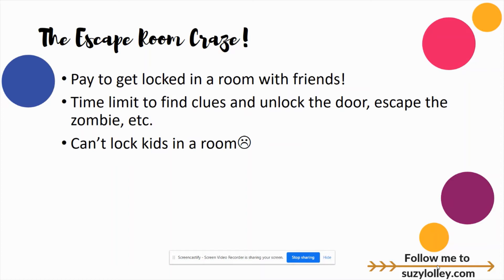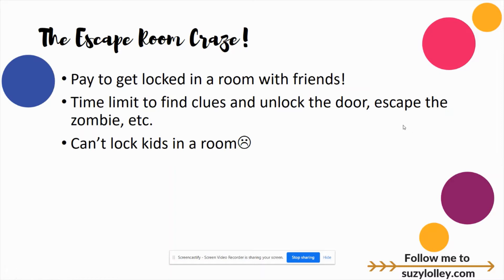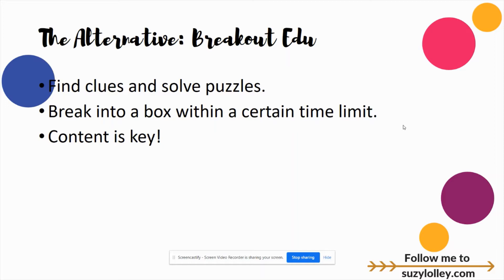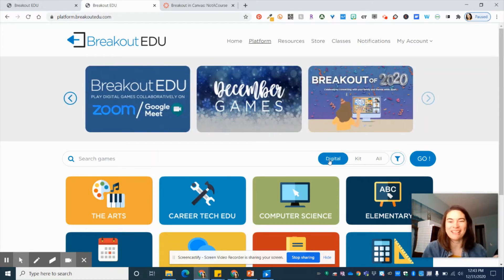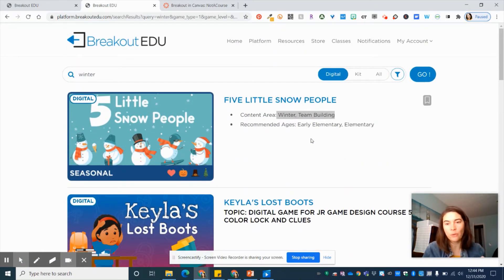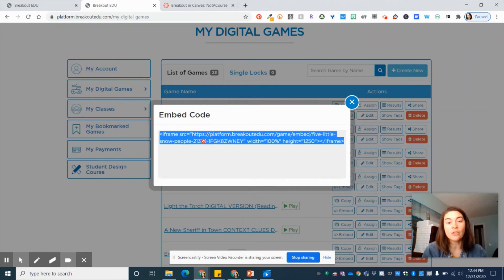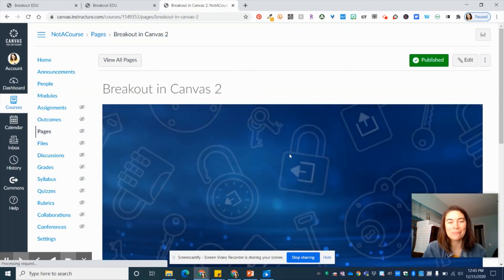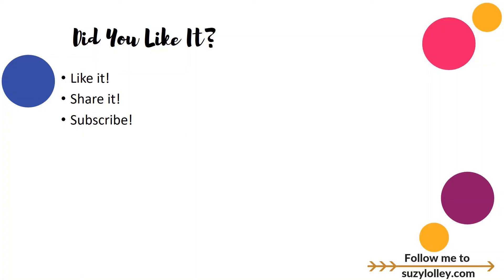Using Breakout Edu Inside Canvas LMS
in this video, learn how you can take any of the Breakout Edu Platform games and embed them right into Canvas! Your students can have fun and learn without leaving Canvas.

Note: I asked for access to the Breakout Edu platform so that I could make this and a series of future videos. I didn't receive any financial compensation but do love the platform!